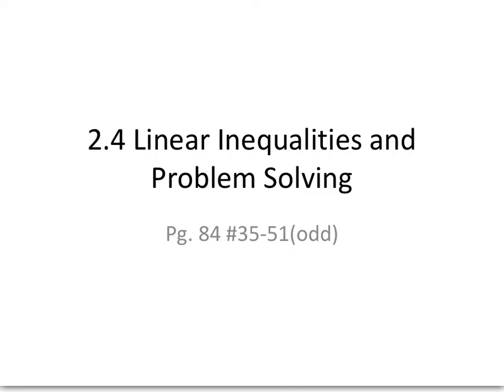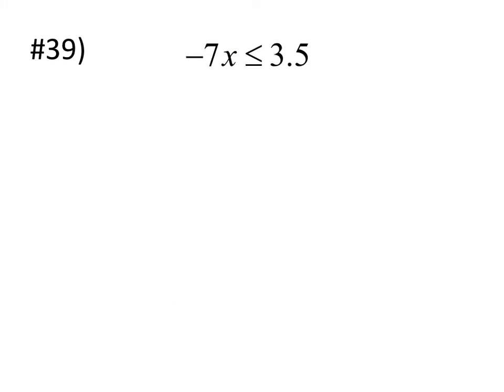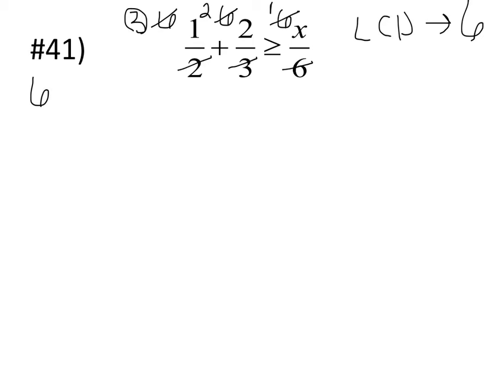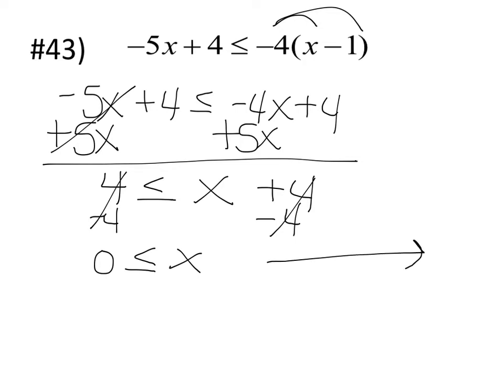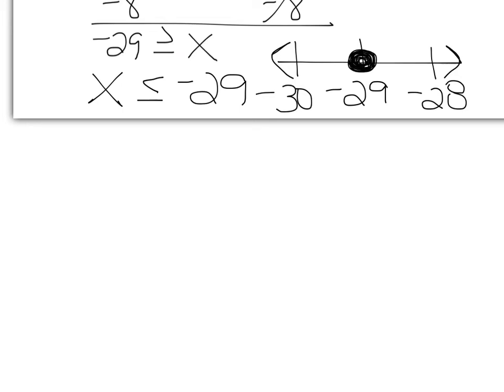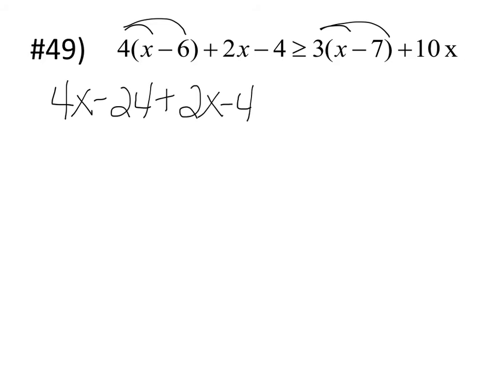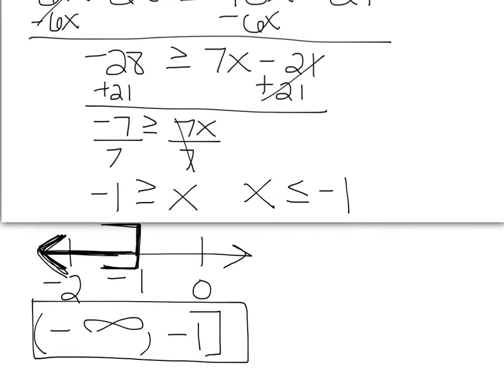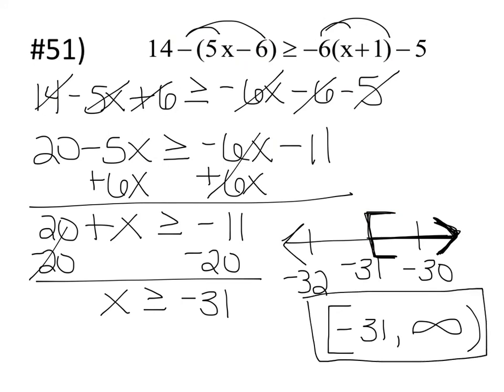2.4 Part 3